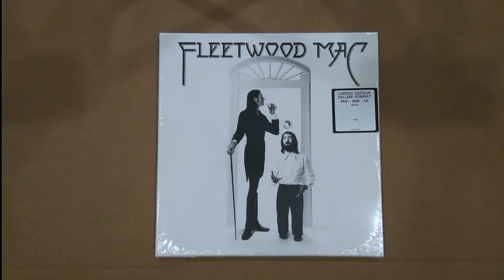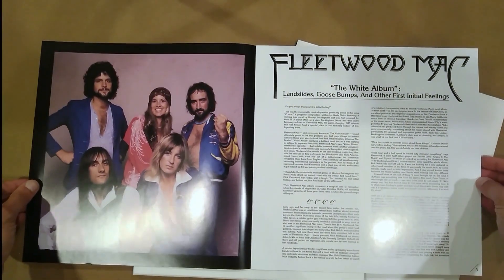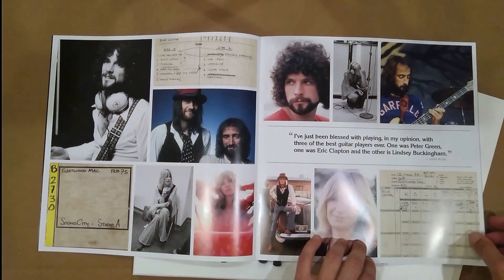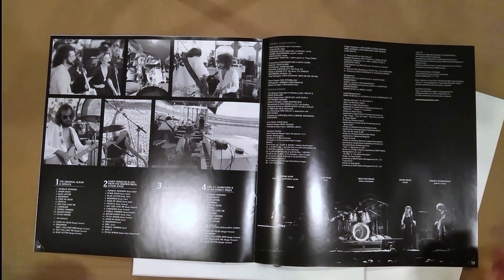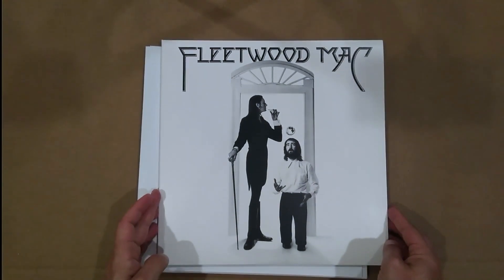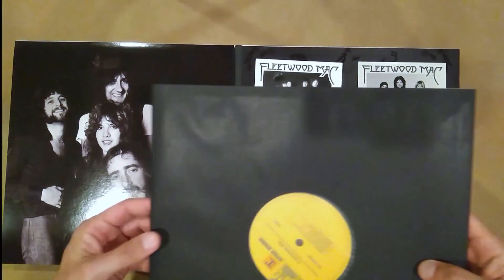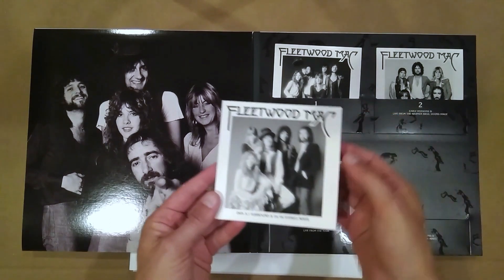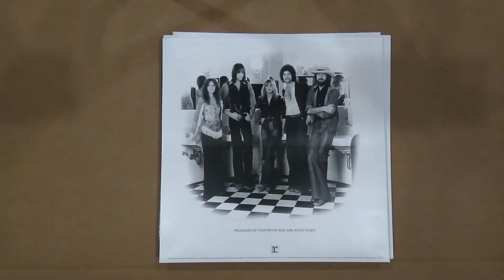Fleetwood Mac Deluxe - 1975 Self-titled Album Reissue - LP - 3 CD - DVD - 5.1 Surround Mix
Unboxing the 2018 super deluxe edition of Fleetwood Mac's 1975 self-titled album. Packaging, booklet, LP, CDs and DVD shown.